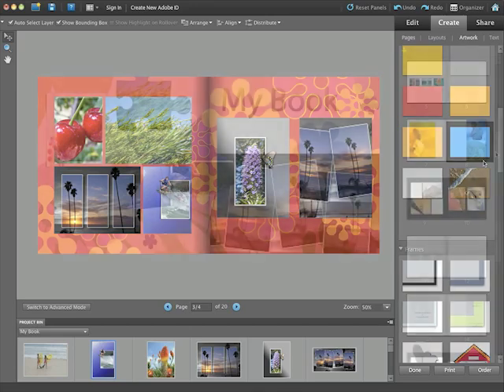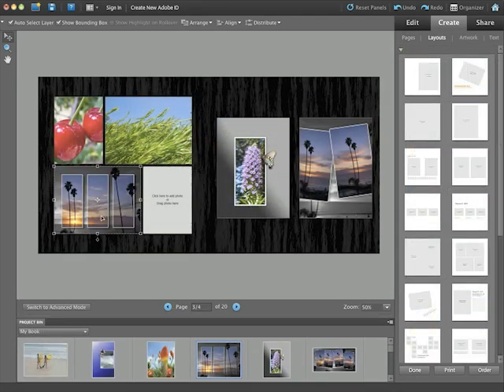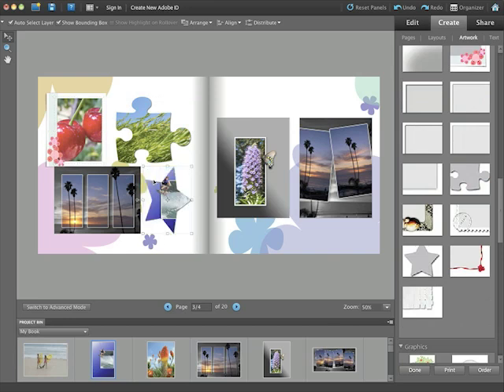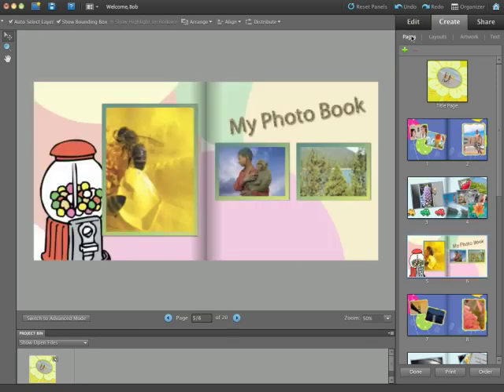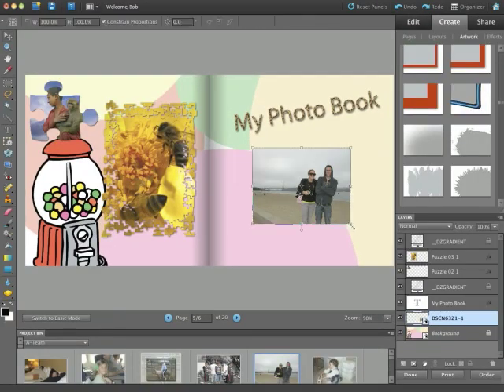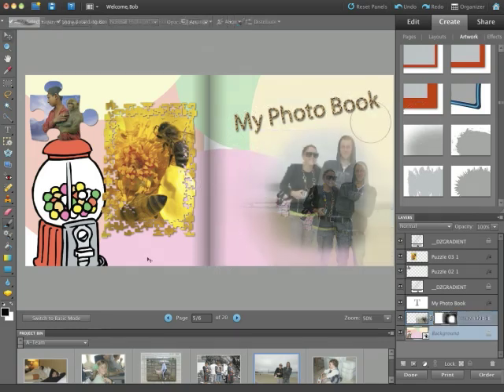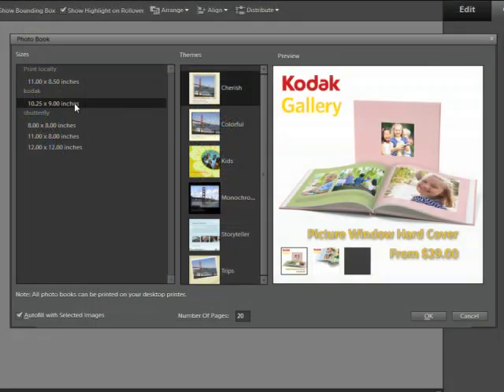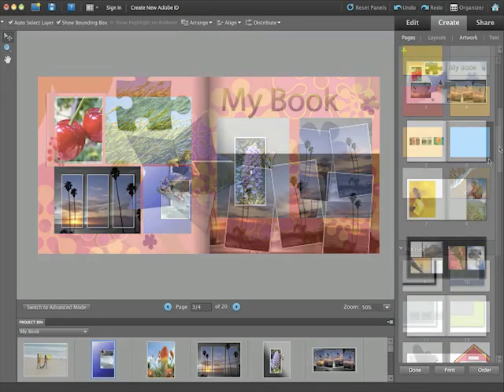Photoshop Elements: Create Photobooks with Ease and Flexibility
Present your best photos with easy-to-create photobooks in Photoshop Elements. Quickly layout your photos in basic mode, or customize your layout with advanced mode.